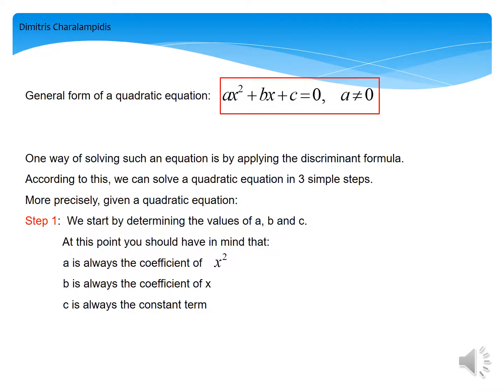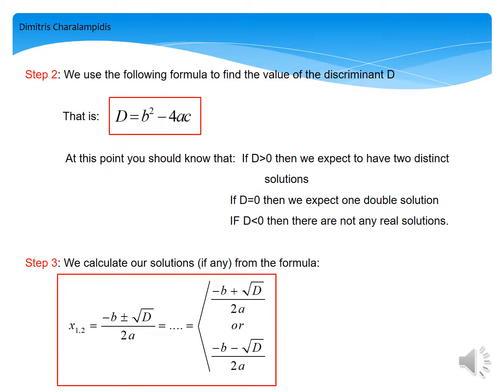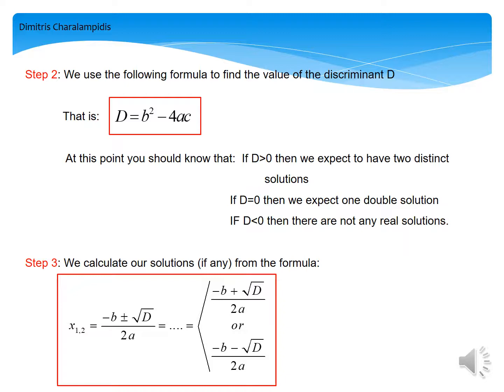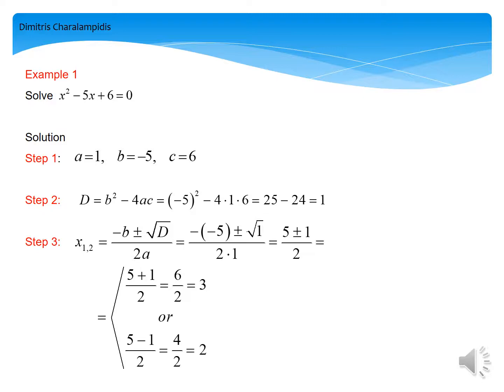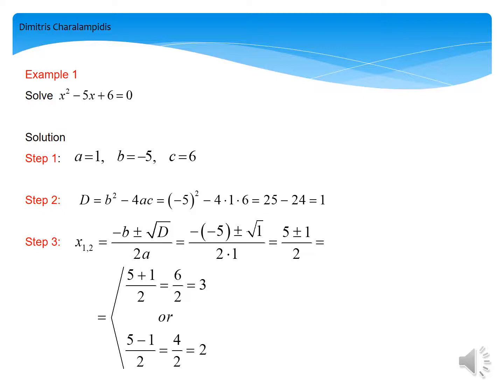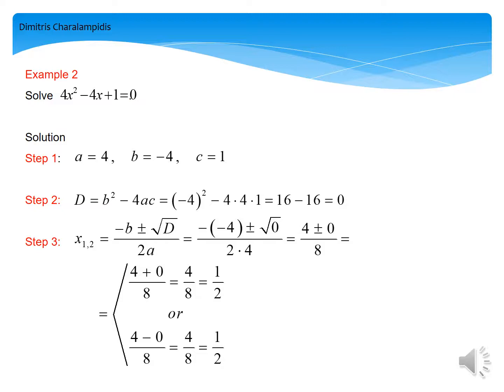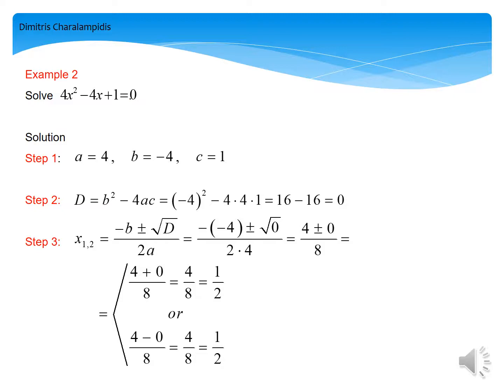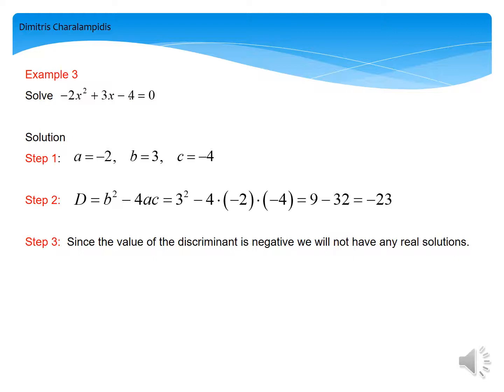Solving Quadratic Equations (using the discriminant)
In this video I explain how to solve a quadratic equation using the discriminant formula.